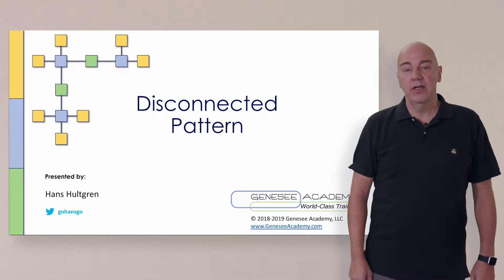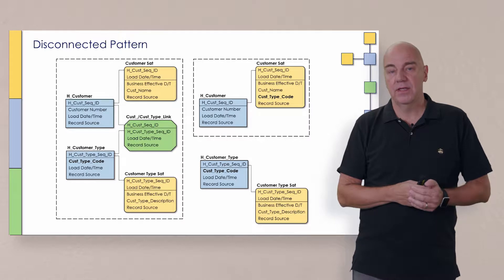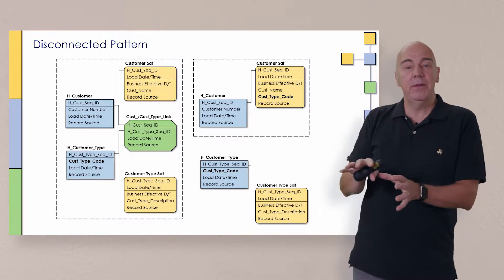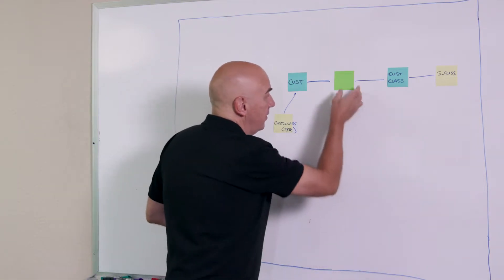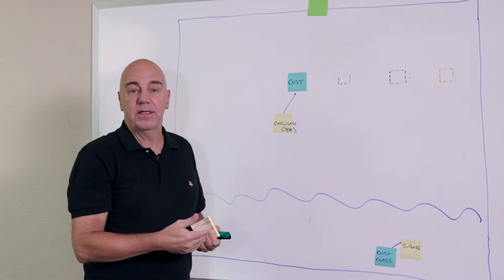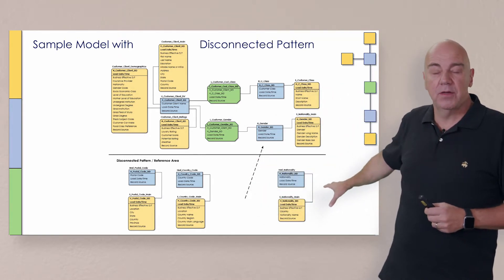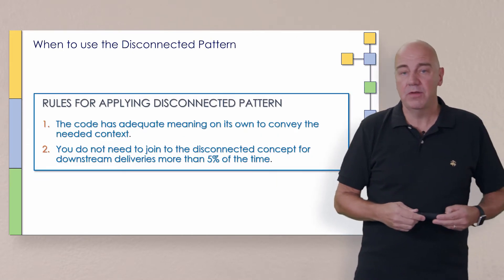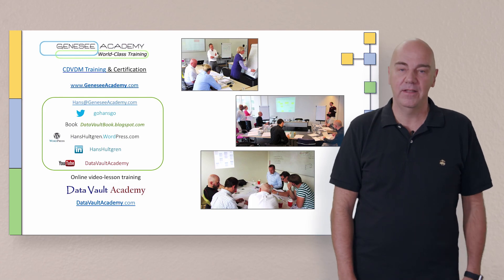Applying the Disconnected Pattern in Data Vault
This video lesson explains the Disconnected Pattern applied in Data Vault and other Ensemble modeling forms.